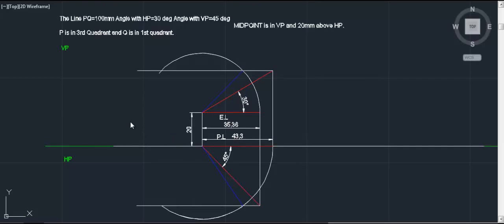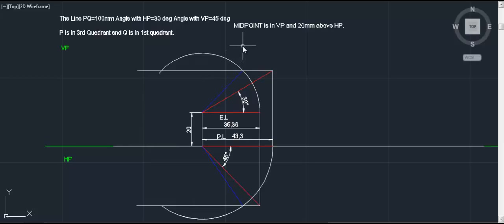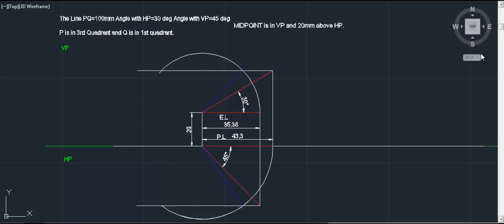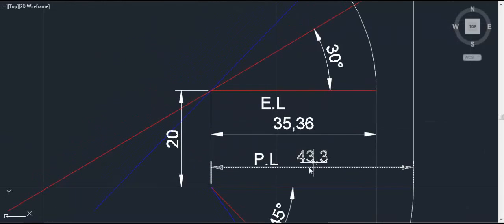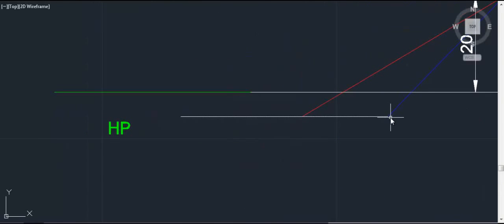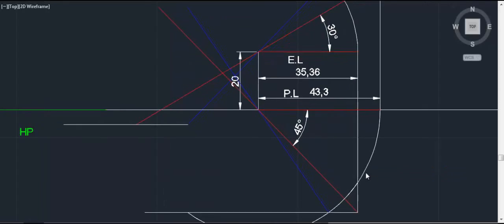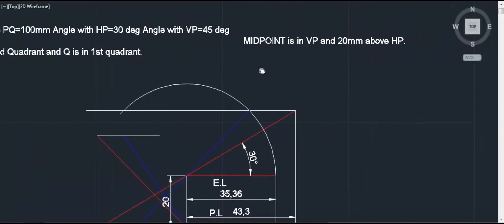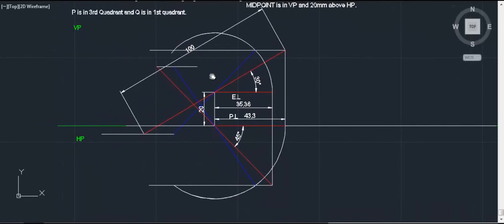Engineering Graphics Tutorial-4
A sample problem with given Position of midpoint.